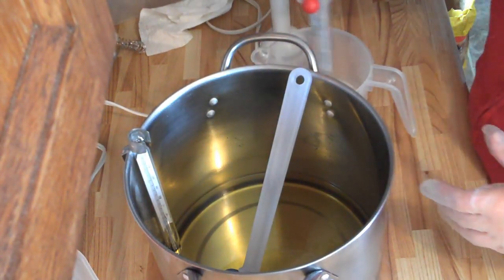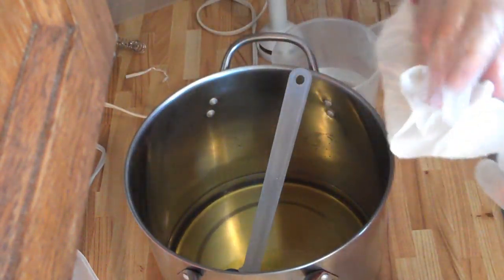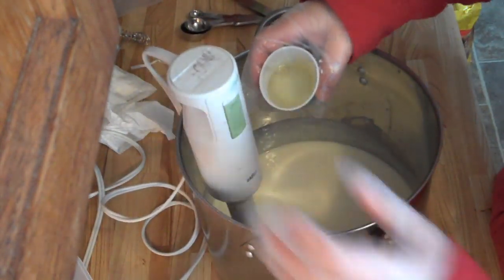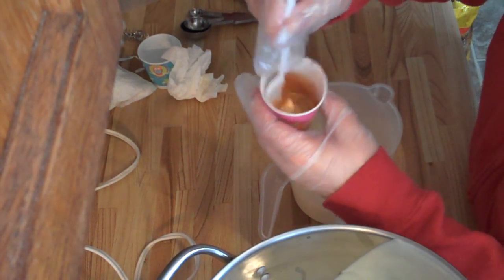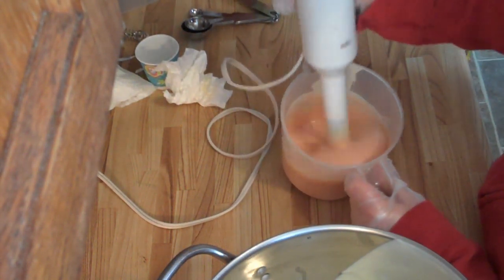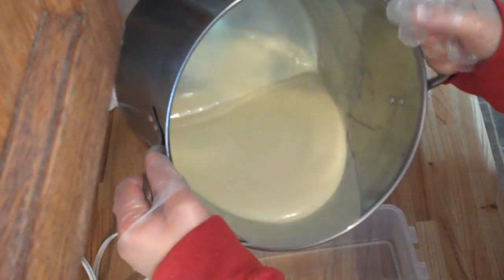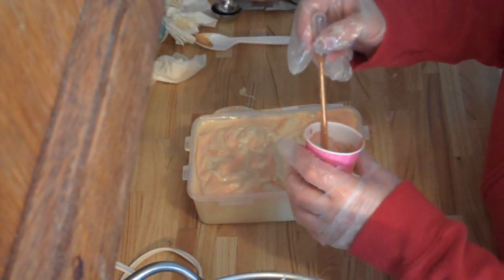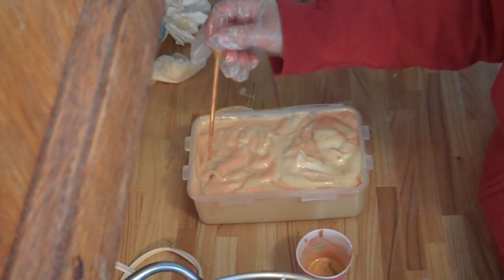Making Creme Brulee Soap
Well this looks so nice before the color started to change it.  It was fun to make.  My kids are really loud in the background.  It's march break here so there will be a few more loud kids videos to come. lol  I learned the gold technique from soaping 101 here on youtube.